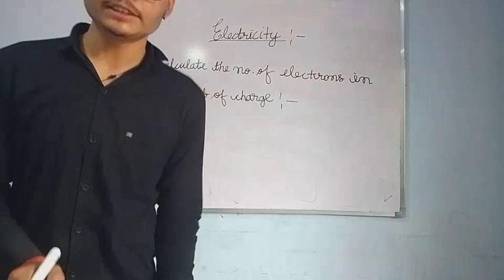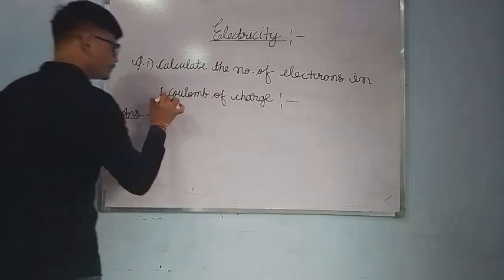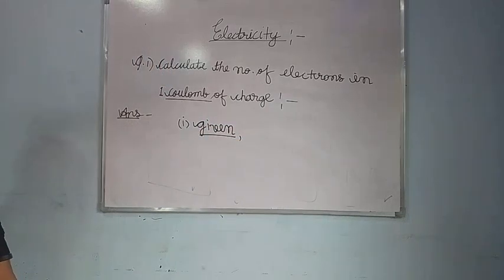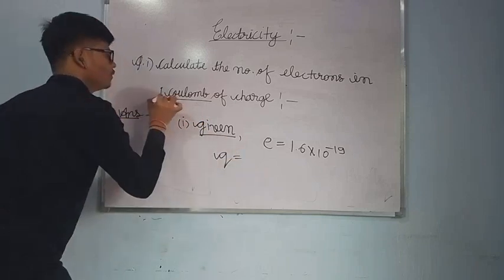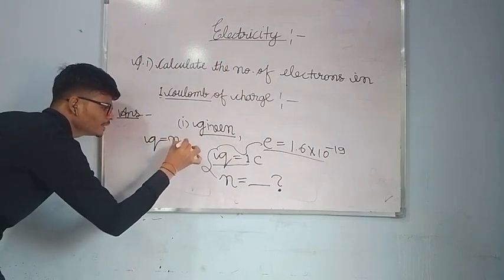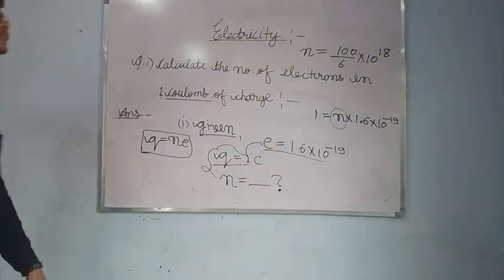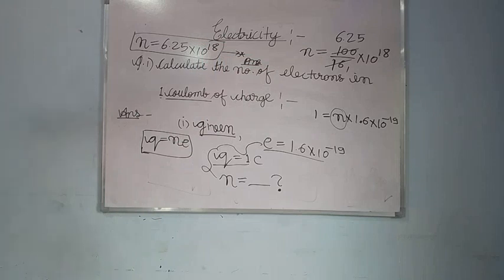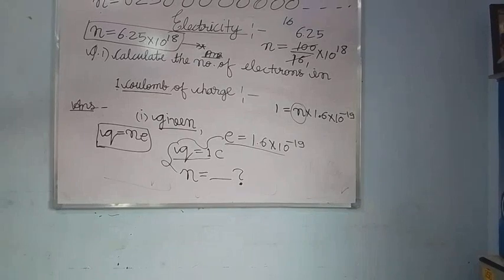Most important PracticeProblem , Charge Quantization , Current Electricity FOUNDATION IIT-JEE/NEET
Quantisation of Charge By Ayush R.
 (IIT MADRAS)